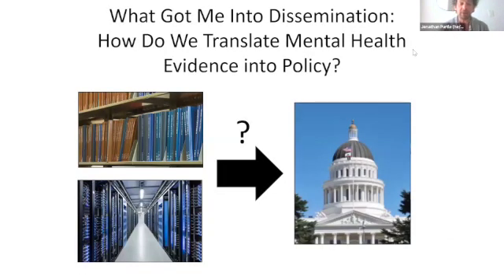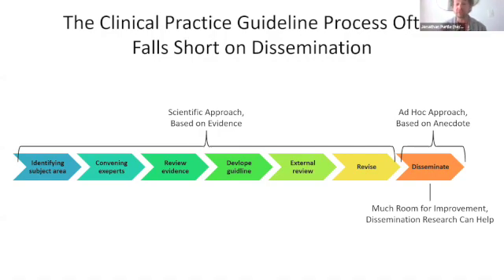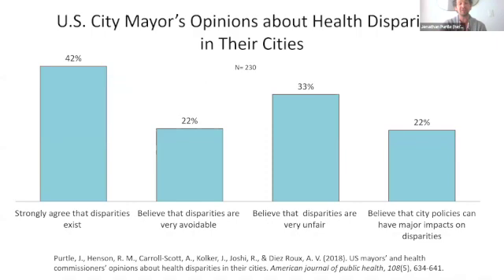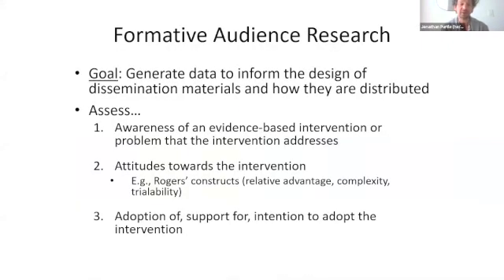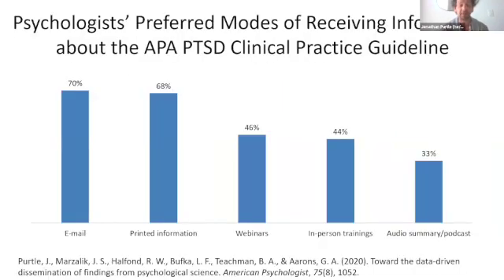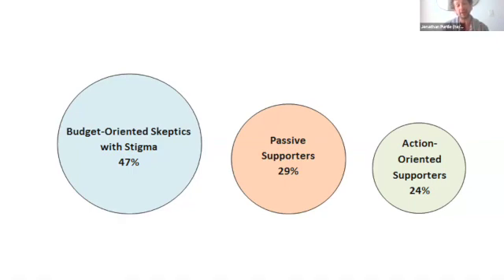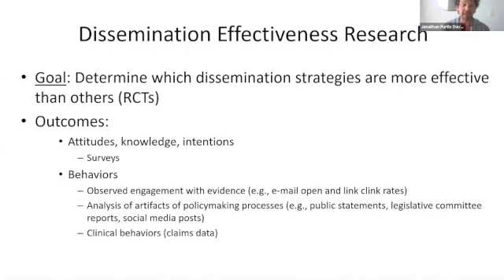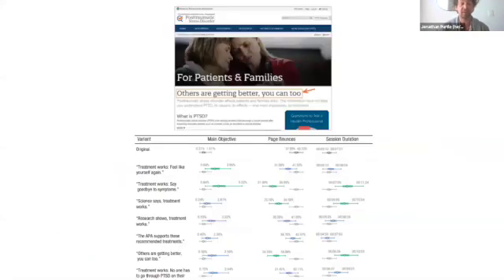Dissemination Science and Clinical Practice Guidelines: Opportunities and Challenges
Jonathan Purtle, DrPH, MPH, MSc, presents at the Design for Implementation Conference, Feb 22, 2024.